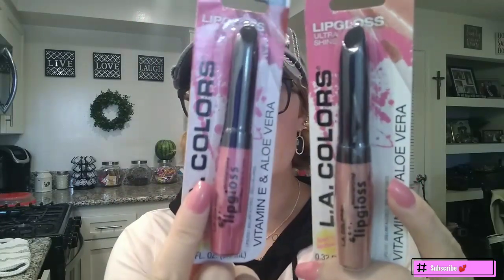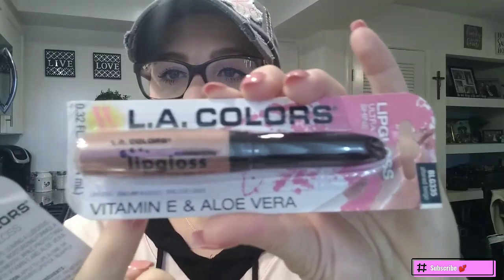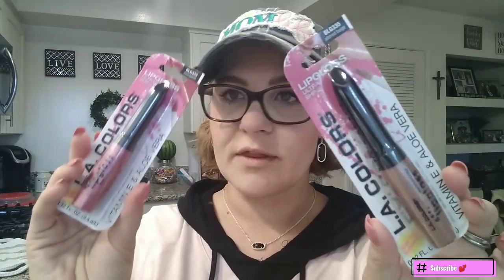L.A. Colors Ultra Shine Lip Gloss 1st Impression | Shop Miss A